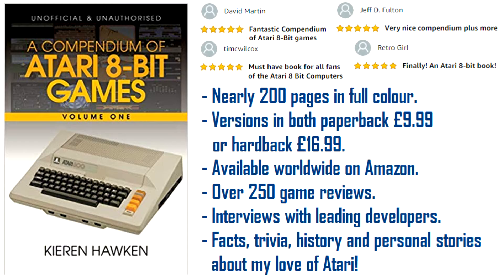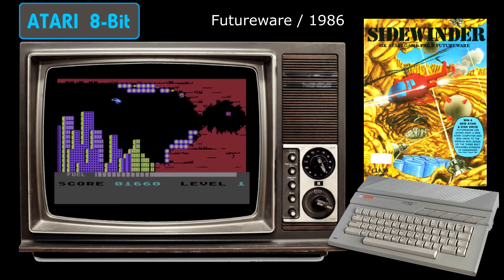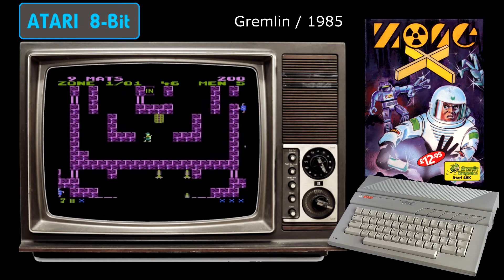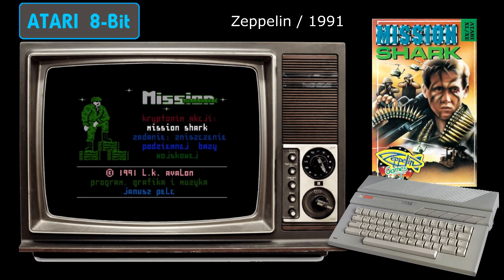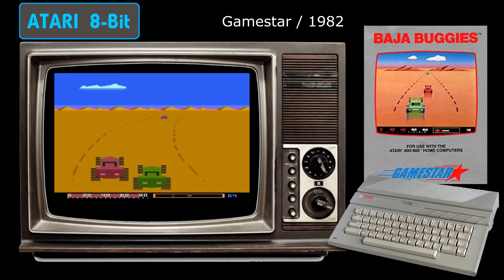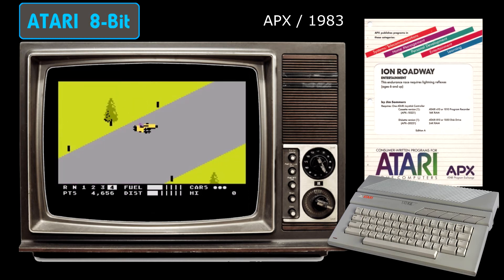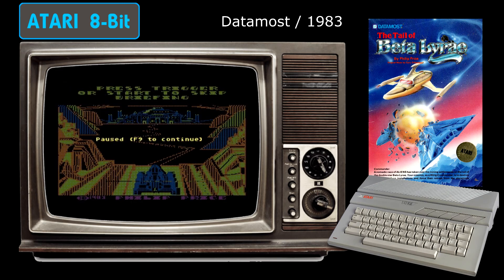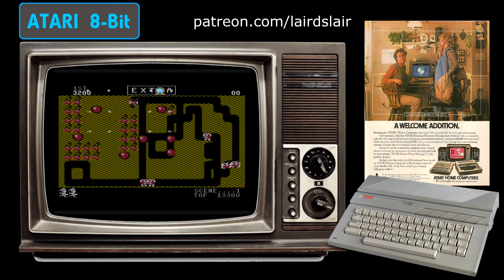10 Amazing Atari 8-bit Exclusives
In this video I look at ten exclusive games for Atari's 8-bit computer range.

Buy A Compendium of Atari 8-bit Games: Volume 1
Amazon UK
Amazon US
Amazon EU